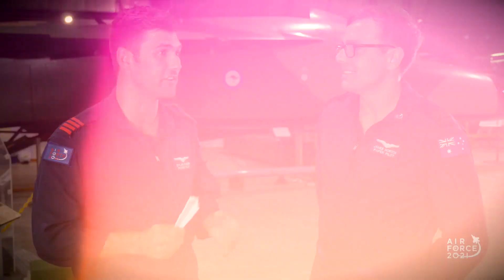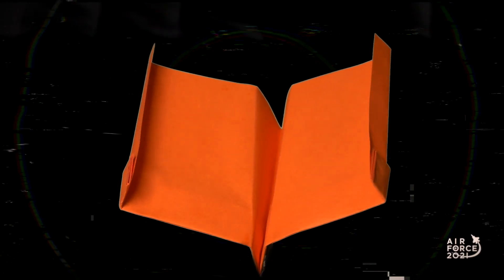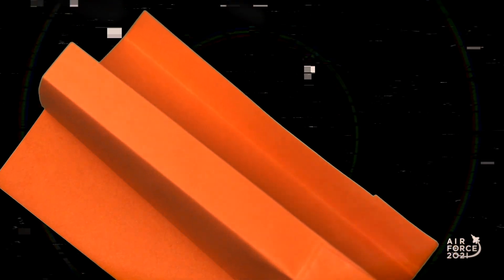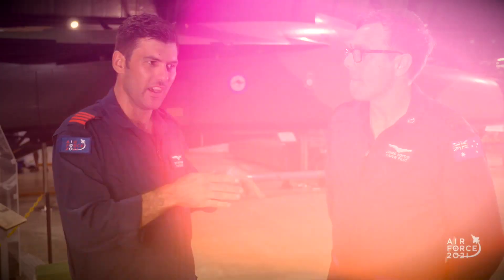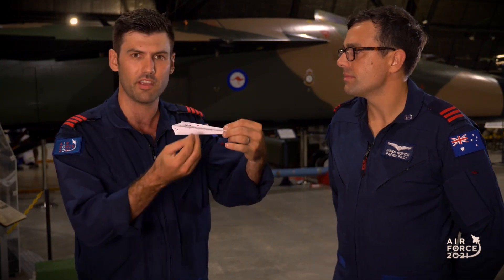THE PAPER PILOTS: Flight in Nature featuring 'The Squarosaurus' Paper Plane - Air Force Centenary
PAPER PLANE PROFILE:
This vertical masterpiece is a glider of epic proportions. A wide wingspan
and the addition of winglets make for a very graceful descent, but capable
of withstanding the speed of a monster vertical release.

TECHNIQUE:
Crouch and throw straight up with the strength of your legs, body and arms.

DIFFICULTY:
Medium G-Force